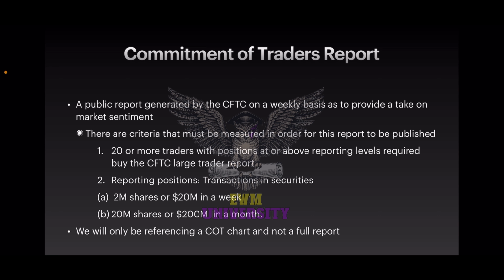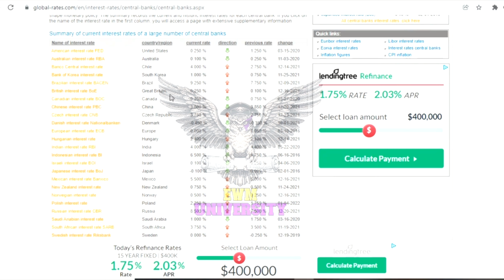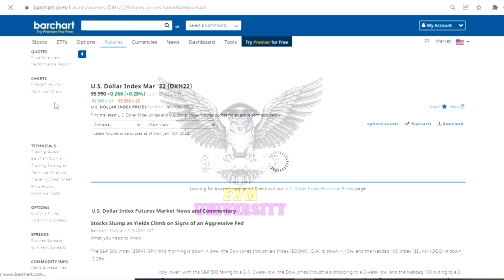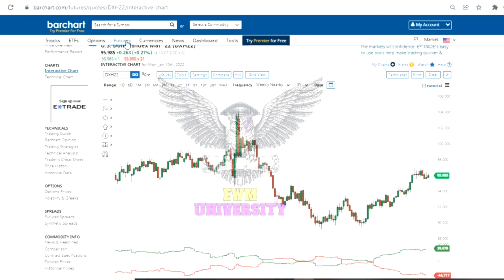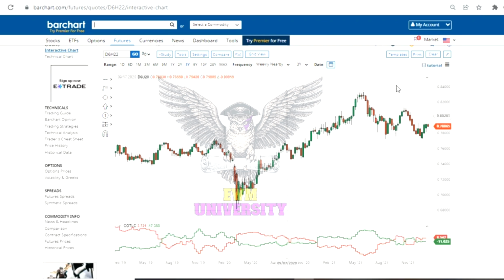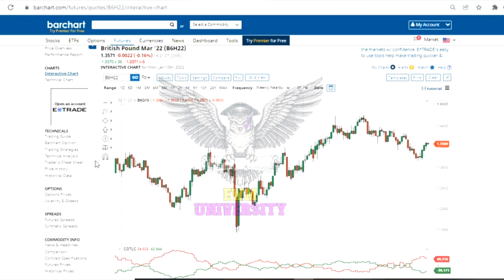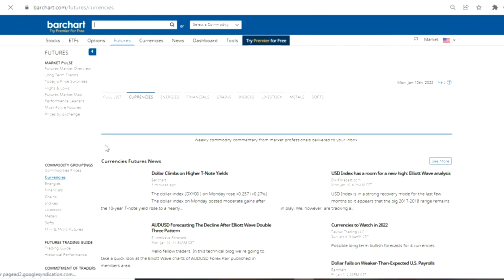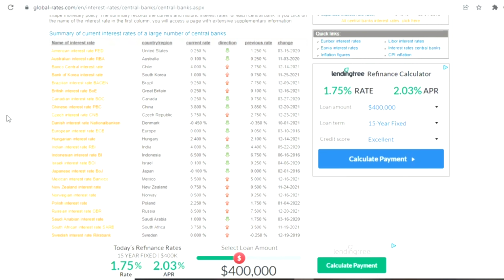The BEST Analysis to Have: Quantitative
Understand how to acquire and use measurable data as a point of reference to make sense of price action and determining a short - long term bias.

Key Concepts:

Quantitative Analysis
Commitment of Traders
Global Interest Rates
Net Long
Net Short

Special S/O to ICT for putting this info out there!

~ Winter ‘21